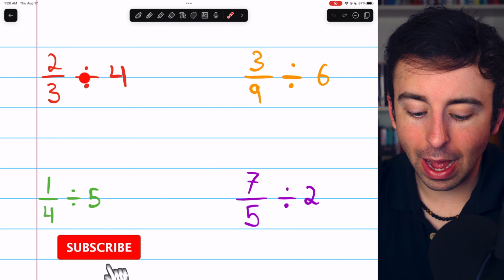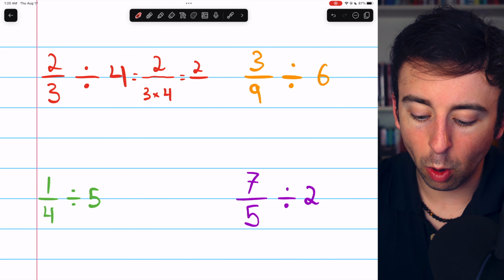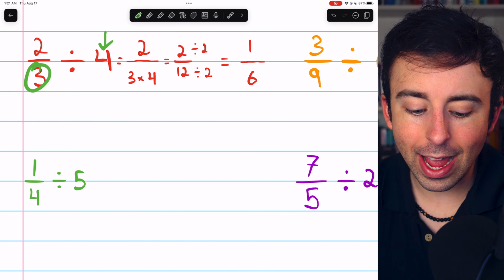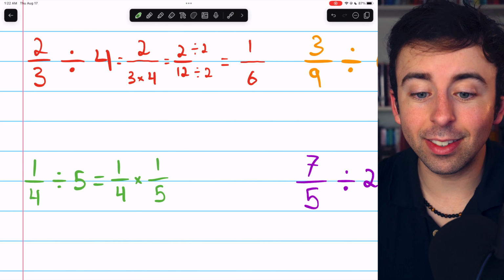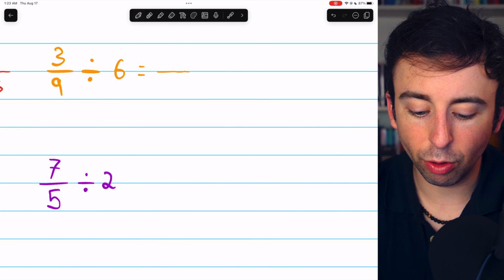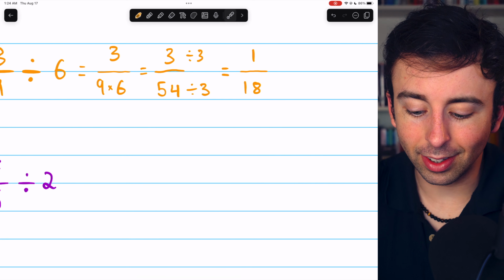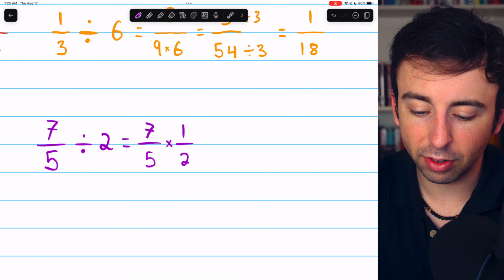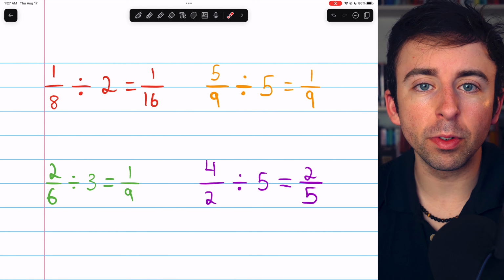How to Divide Fractions by Whole Numbers | Pre-Algebra Exercises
To divide a fraction by a whole number, we simply must multiply the denominator of the fraction by the whole number. In this way we cut a fraction into smaller pieces when dividing it by a whole number. We'll solve several practice problems in today's prealgebra video lesson.